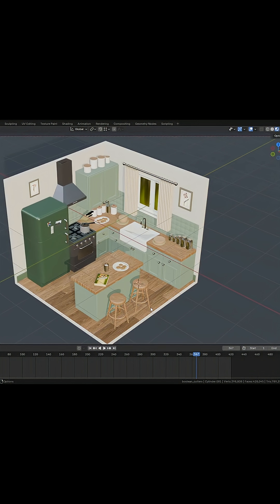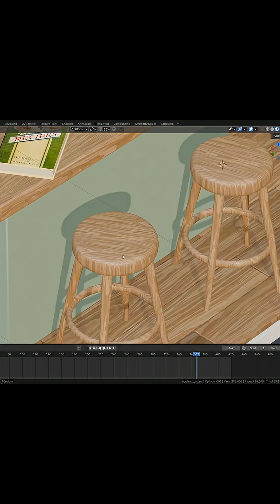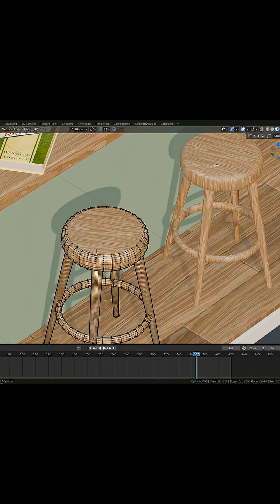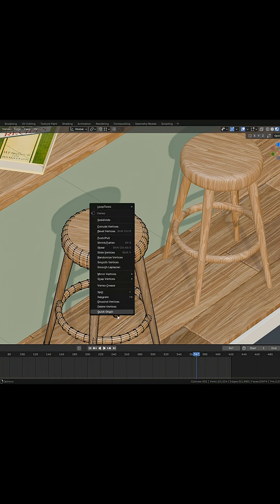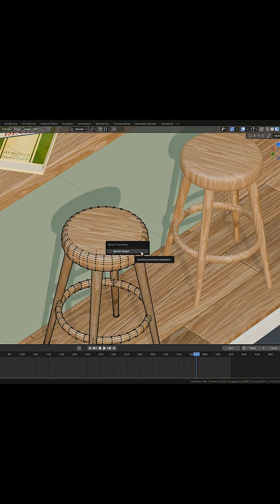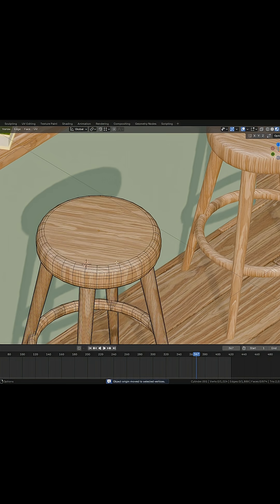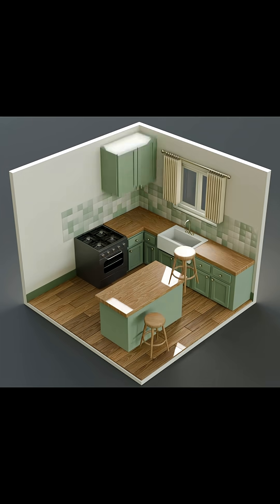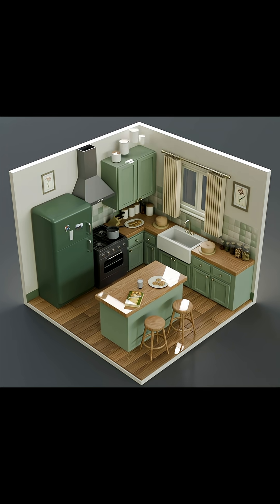Quick Origin for Blender 4.5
Save 25% on Isometric Spaces (and all my other courses) with the code july25